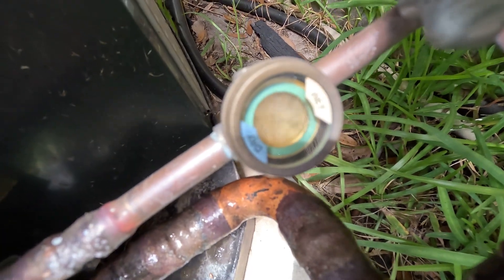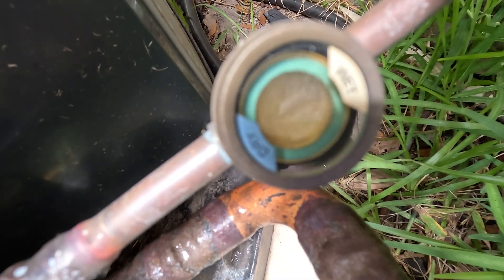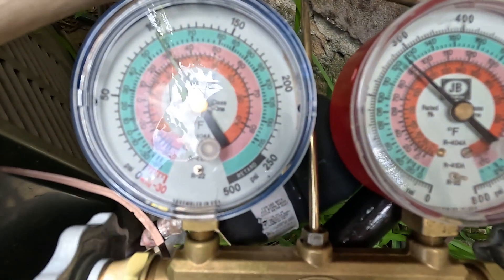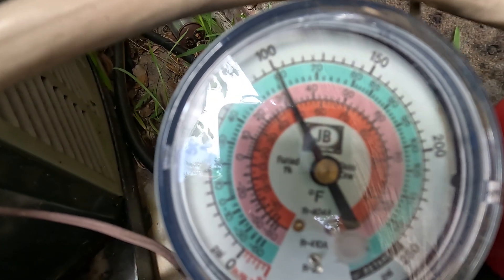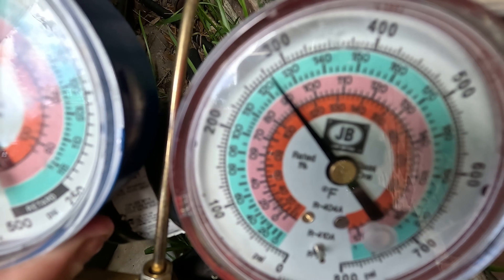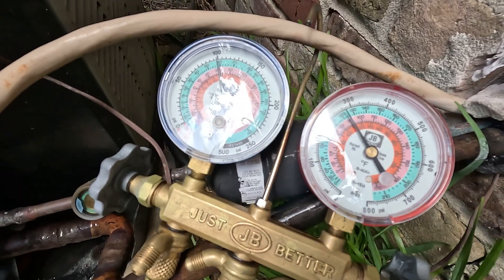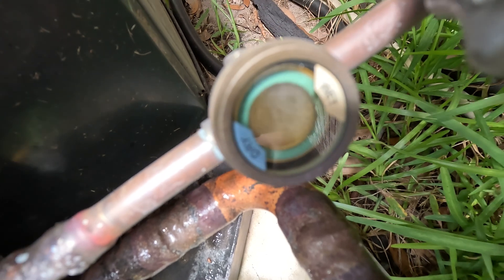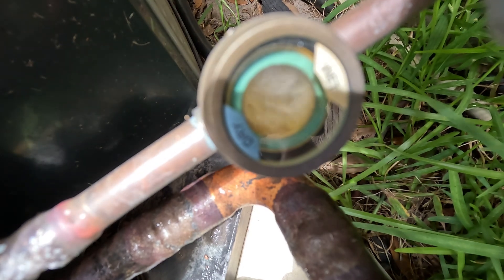How To Check AC Freon Refrigerant Level R-410A.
R-410A Pressures should be between 125-175psi on blue side / suction side.
R-410A Pressures should be between  325-375psi on red side / discharge side. Keep in mind pressures vary with outdoor & indoor temperature, integrity, seer rating, and age of equipment.